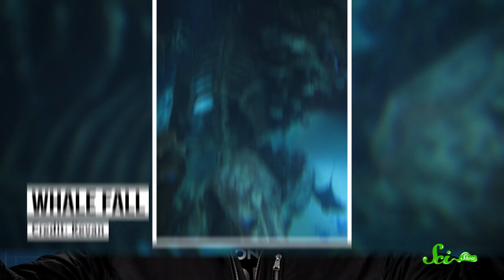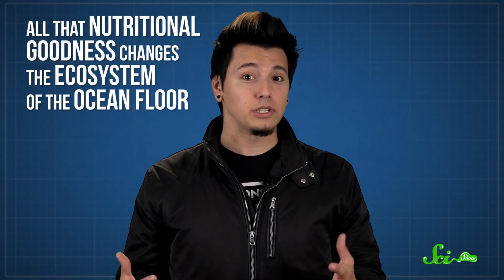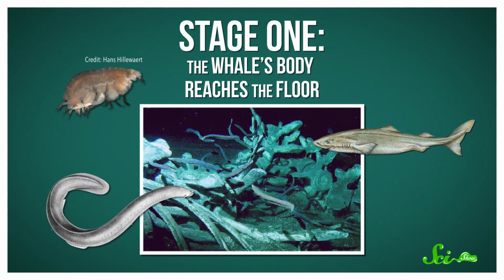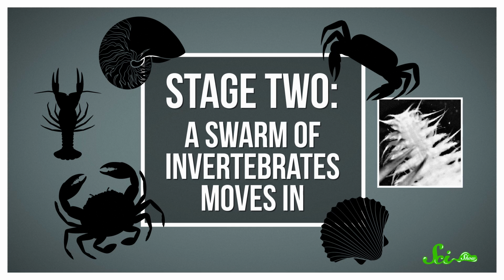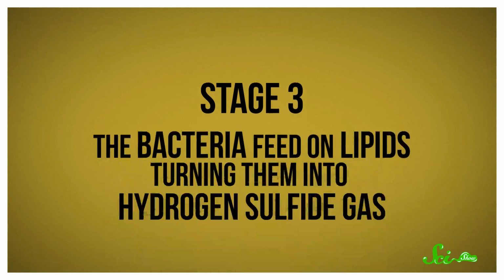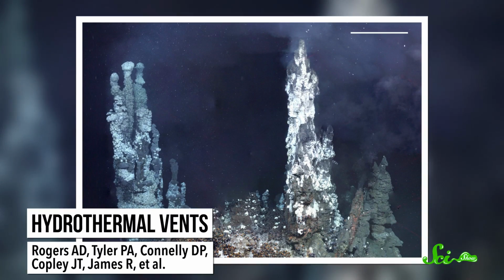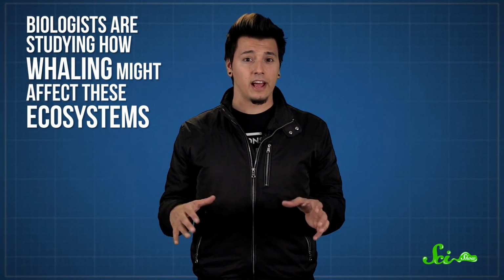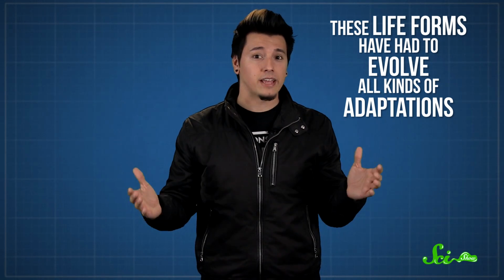Life Inside a Dead Whale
Ever wonder what it'd be like to have a whale as a house? Wonder no more after you watch this episode of SciShow!